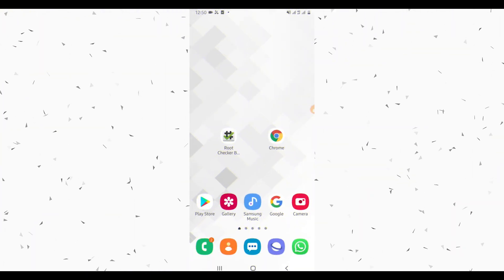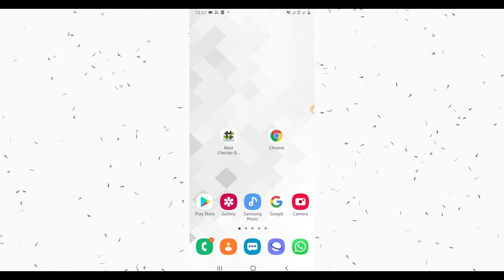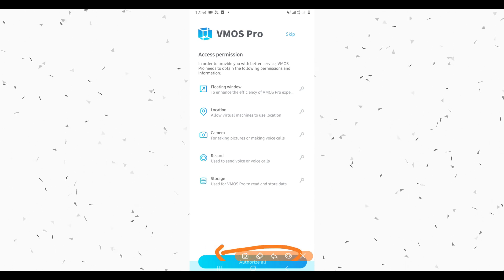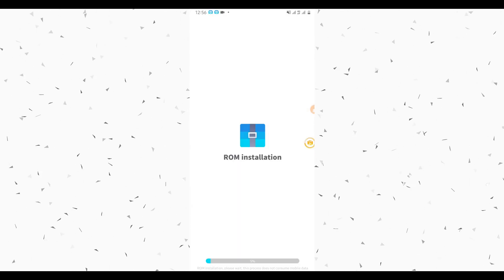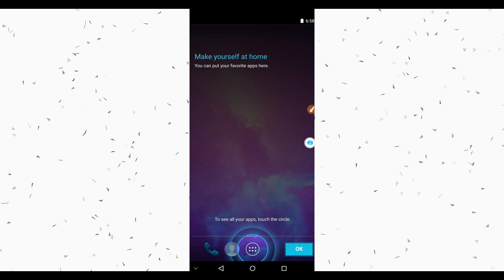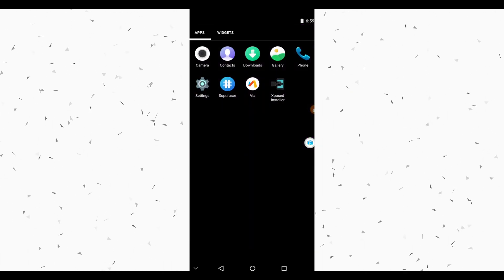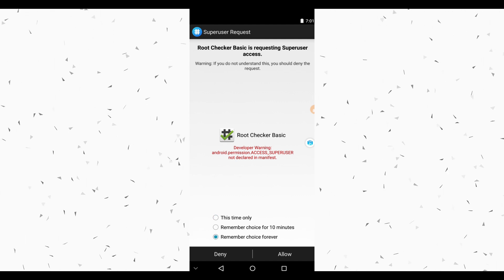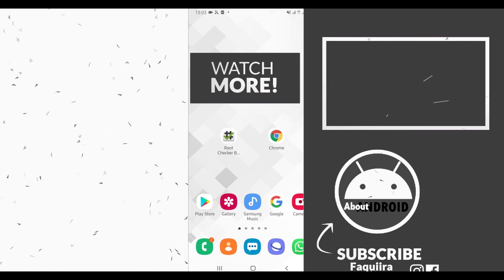How To Root Any Android Phone in JUST 2 Steps | Without TWRP / PC / BOOTLOADER | MAGISK /SUPERSU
Useful Videos

2020 NEW! How To ROOT Any Android Phone Without a PC NO TWRP EASILY NEW METHOD